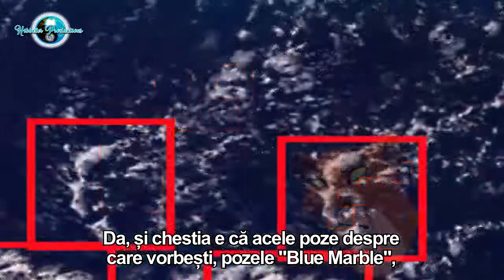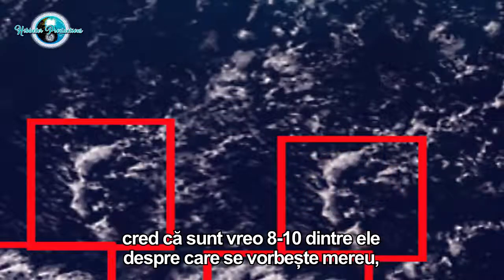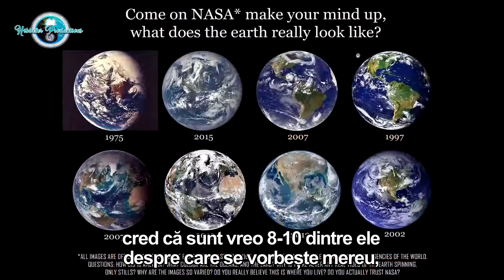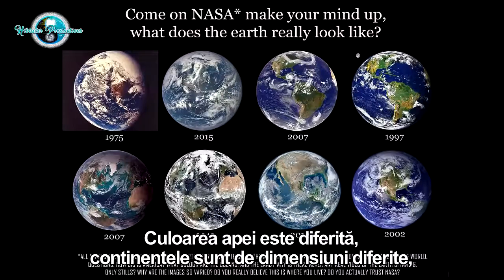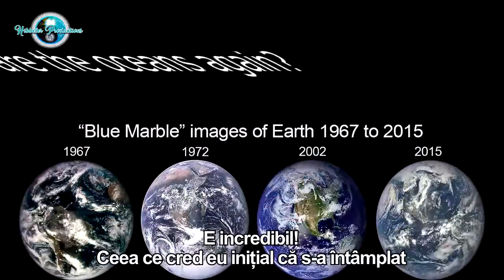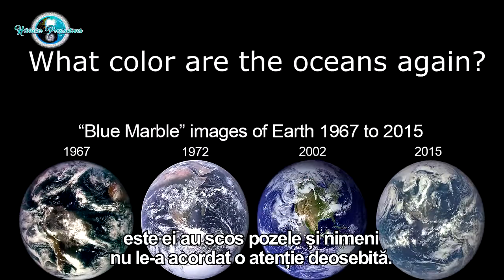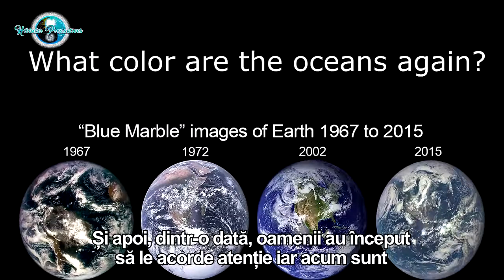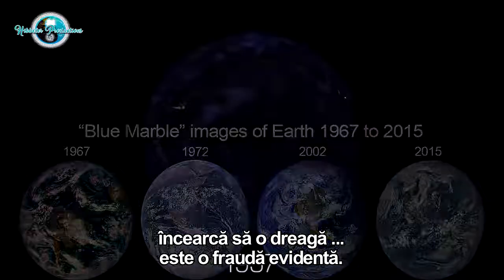Trezirea,oamenii de la puterer ne mint cum ne-au mintit intodeauna!!